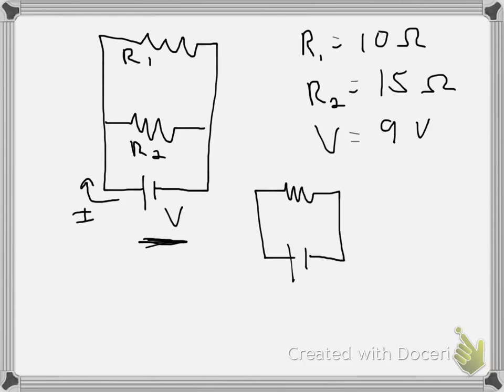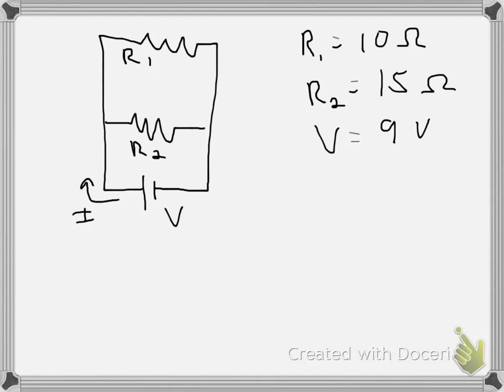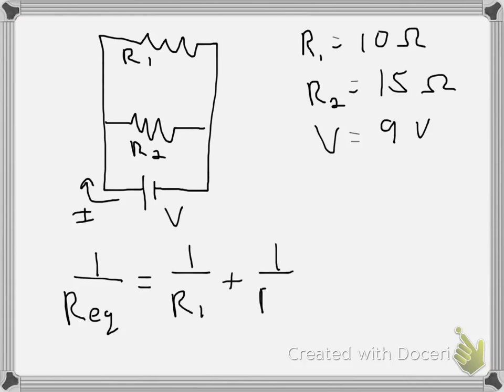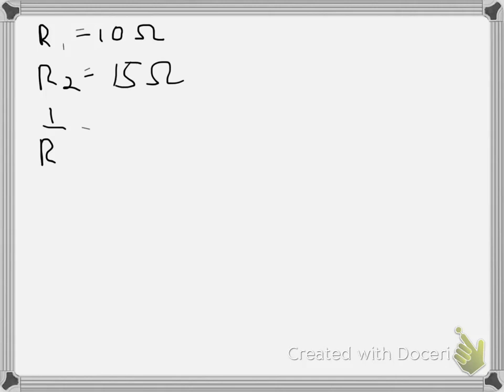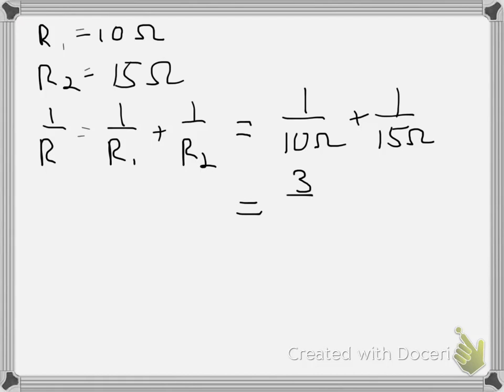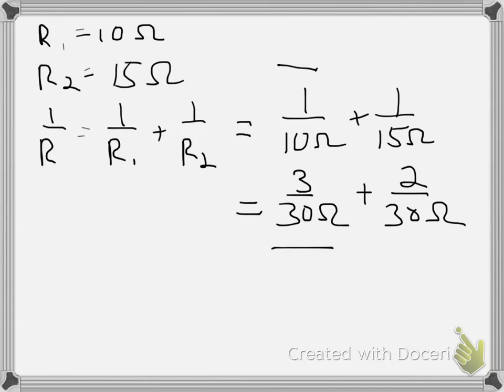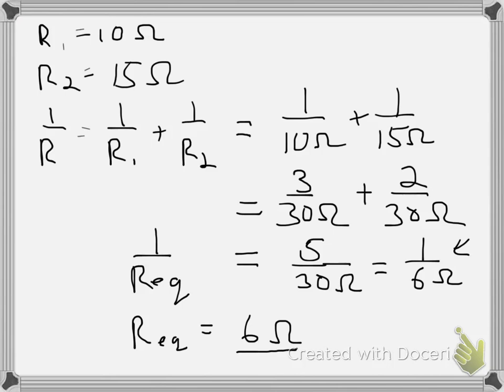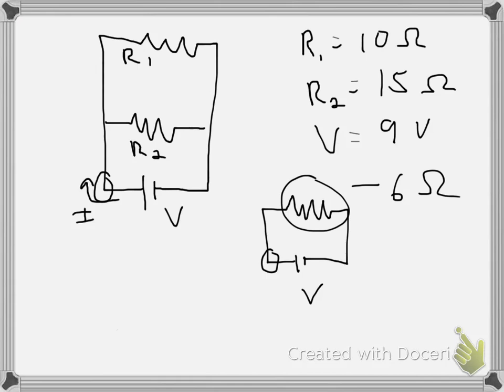Equivalent Resistance Parallel Circuit